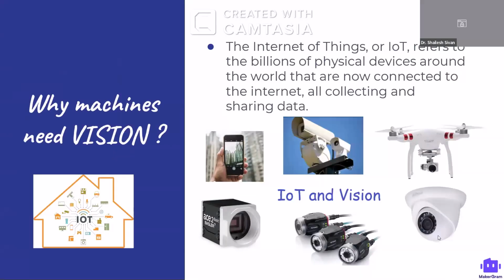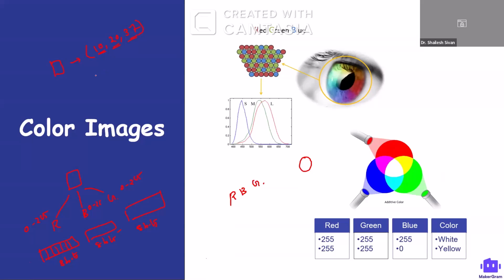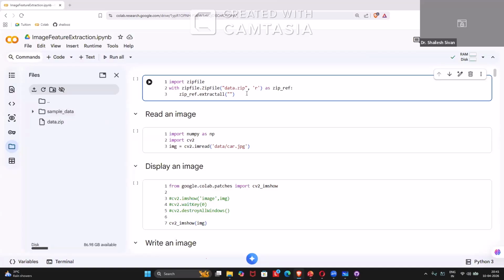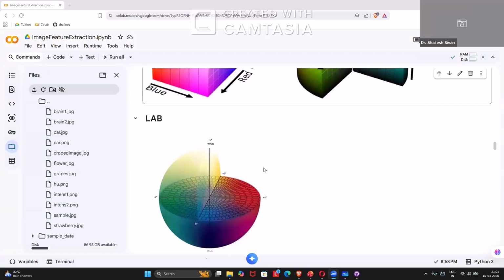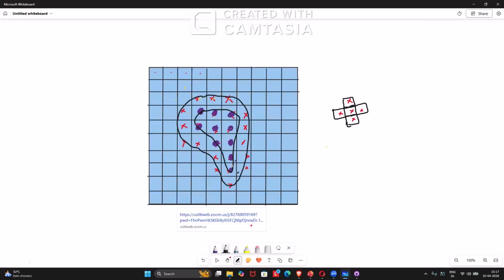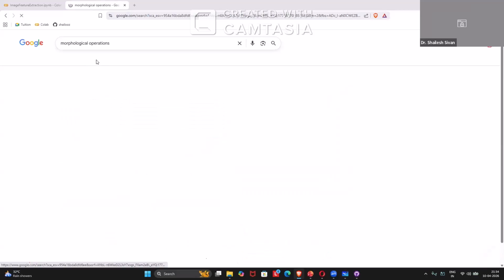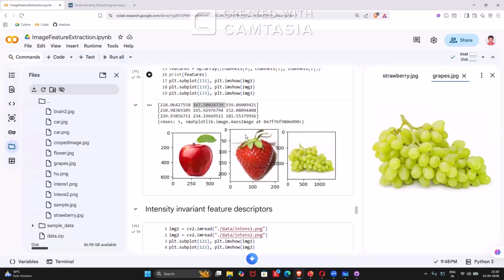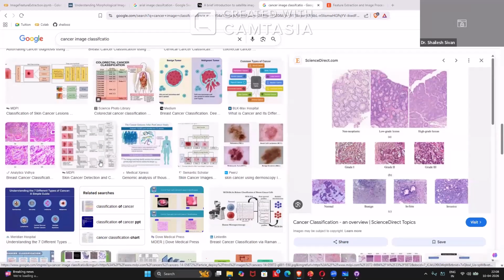AI Bootcamp march session 8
Image Pre-processing